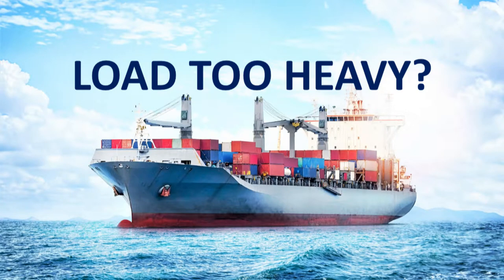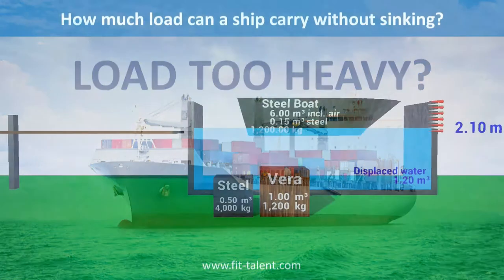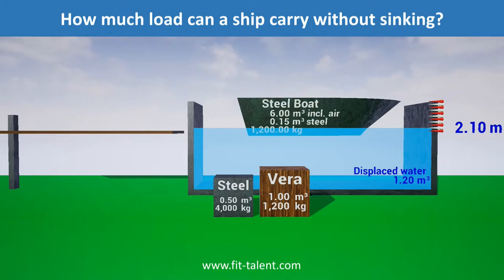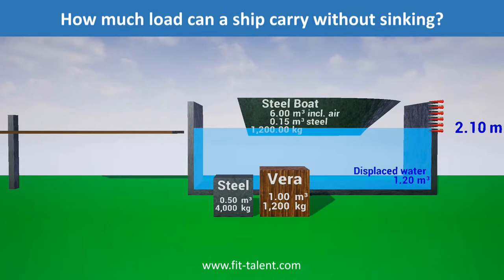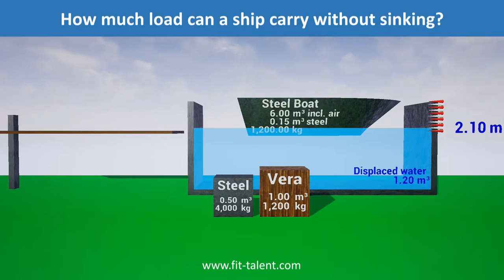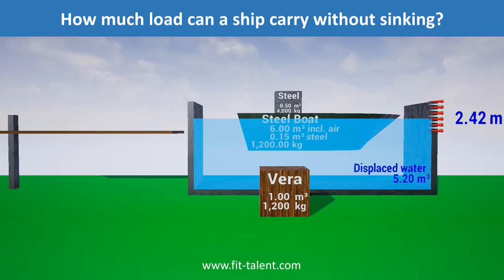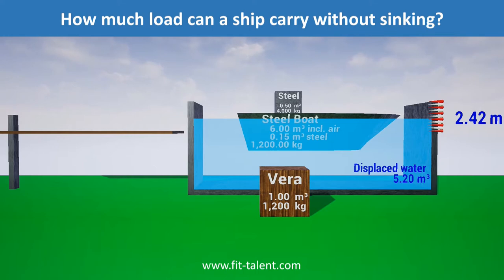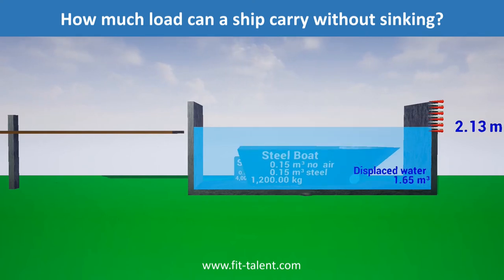How much load can a ship carry?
FIT Float Lecture 9: Maximum load on a boat
Explore why some things float while others sink

This is the 9th video of a lecture series.

picture by enanuchit and katrinaelena